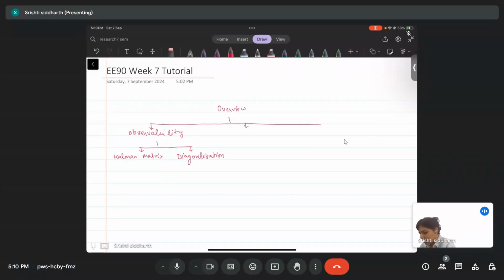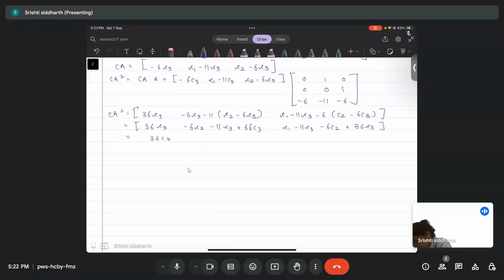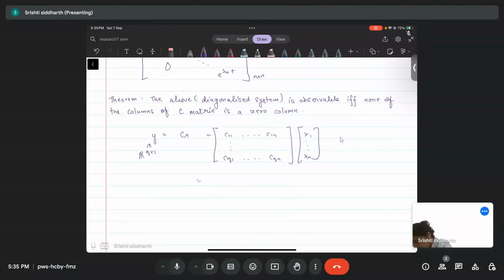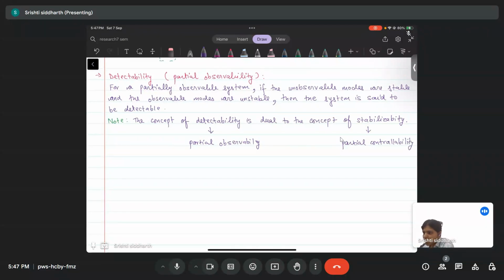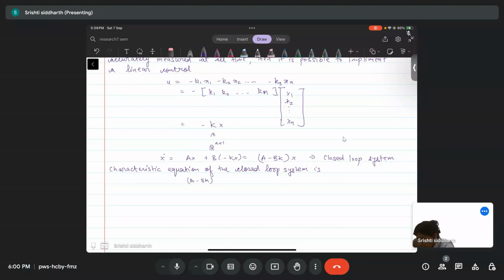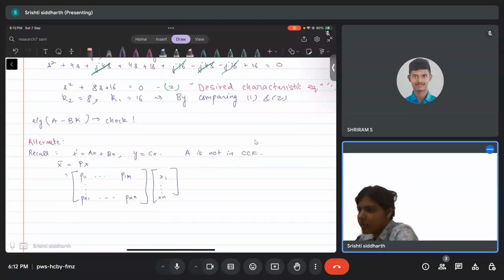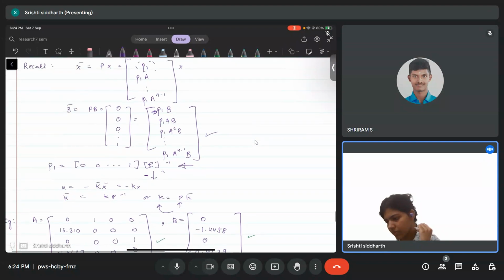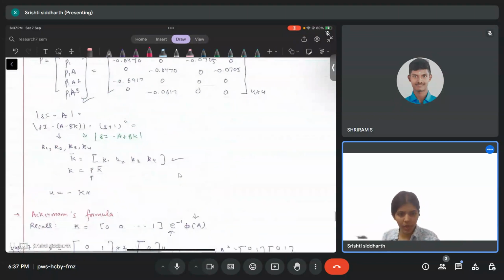NPTEL EE 90 Week7 Tutorial